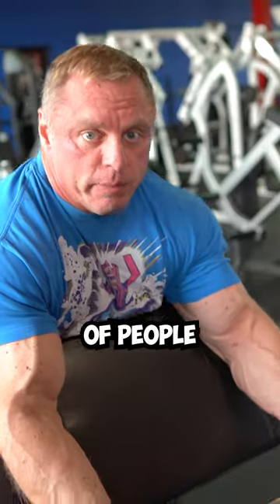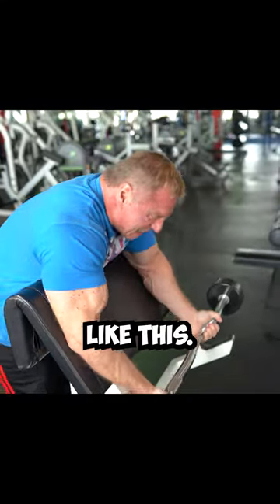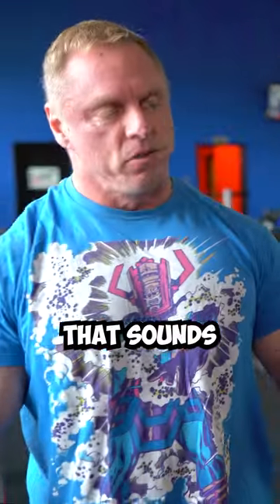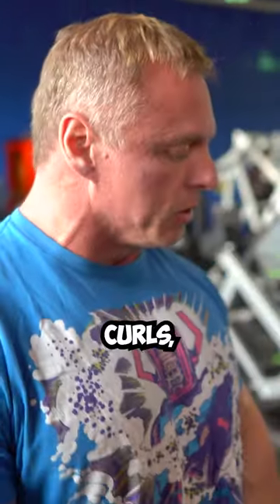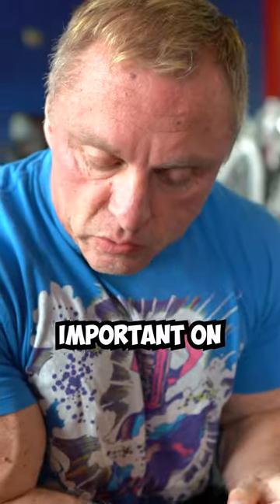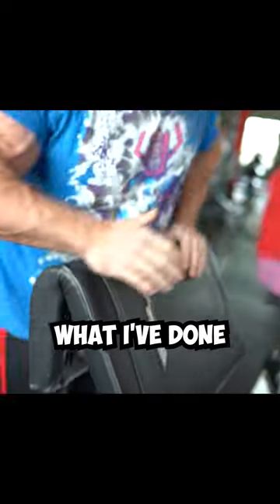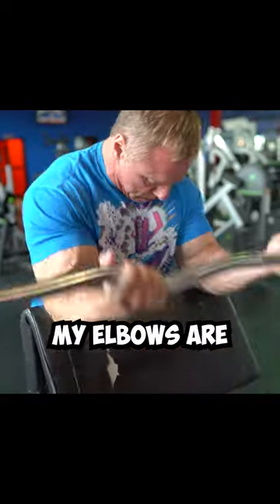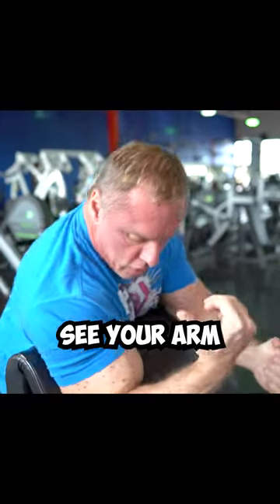The Secret to BIG Biceps 💪